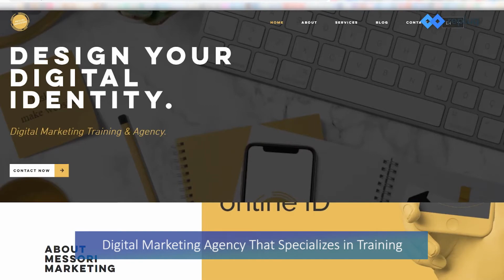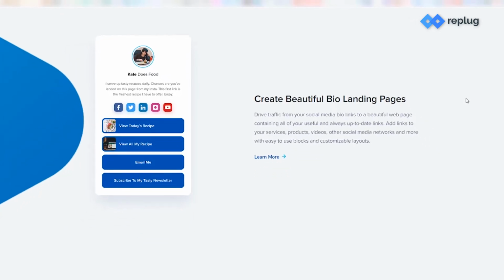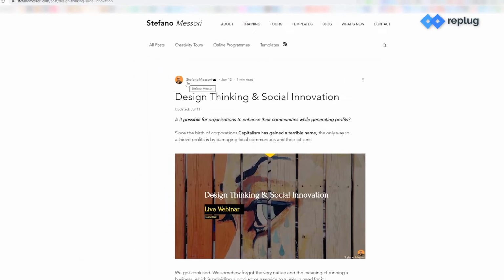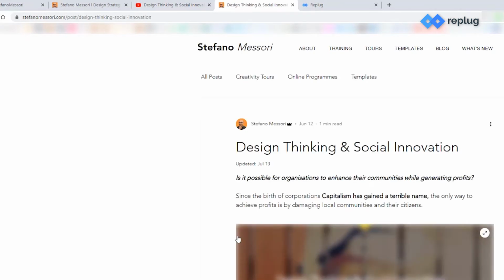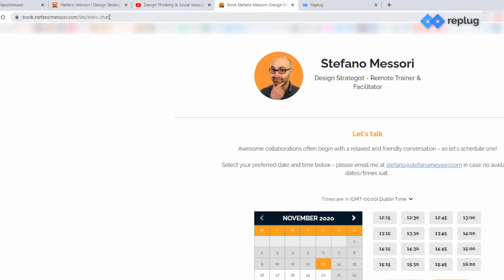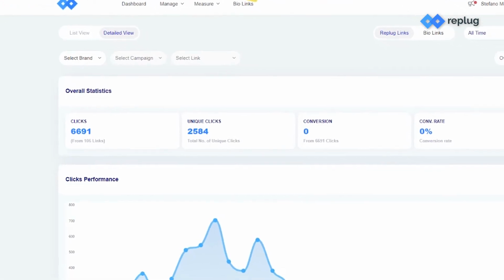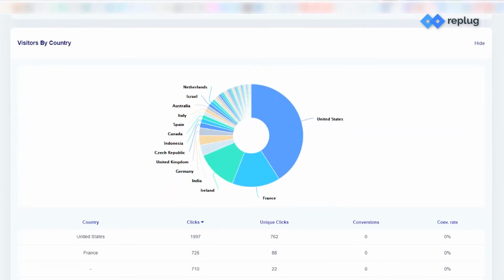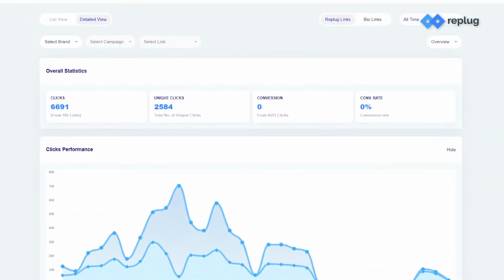Measure and Evaluate Your Branded Link Performance | Stefano Messori | Messori Marketing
Having just the ability to brand and shorten your links 🔗, redirect your audience to other websites using retargeting pixels and send them call to actions is not enough. You need to be able to measure the success of all these efforts as well so you can plan out what does and does not work for you.

👉 Therefore, Replug also provides you with the ability to measure and evaluate the performance 📊 of the links you create and share with your audience. 👈

The organized layouts gives you a clear picture of the number of clicks 👆 your links receive, the overall performance of your links and the conversions that were made. Not only that, Replug gives you information about your audience 👥 as well, such as the country they are from, what operating system they use, and which source led them to your page.

With all this information and much more, Replug is the perfect tool to enhance your brand and business and keep track 🔍 of each move you make so you can increase your reach 📈 and ultimately make the most of your business 💯

🗣 Stefano Messori from Messori Marketing talks about which Replug features he uses and explains exactly what they do and how they can help you. Messori shares his screen 💻 so that viewers can look at exactly what Replug users will have in their hands. The screen recording helps give a better understanding of each and everything Messori is explaining.